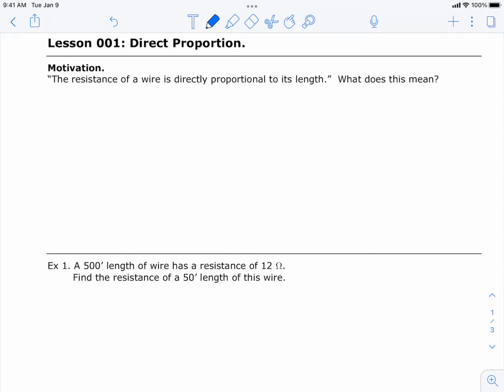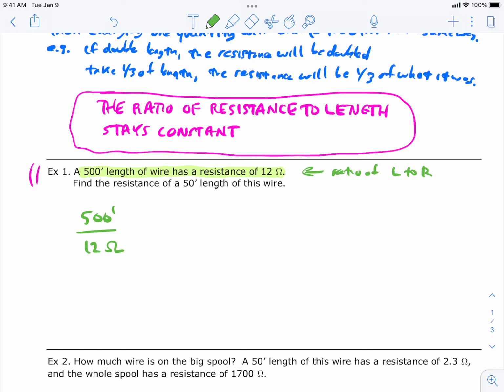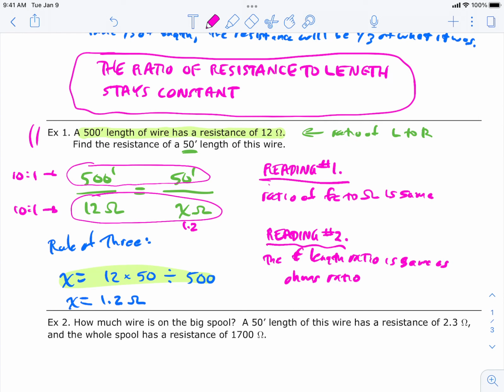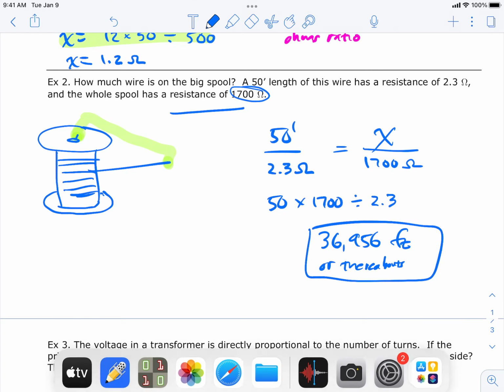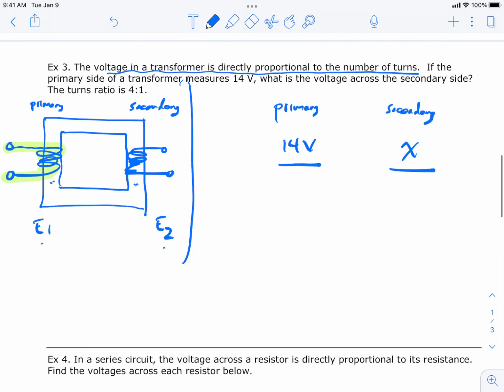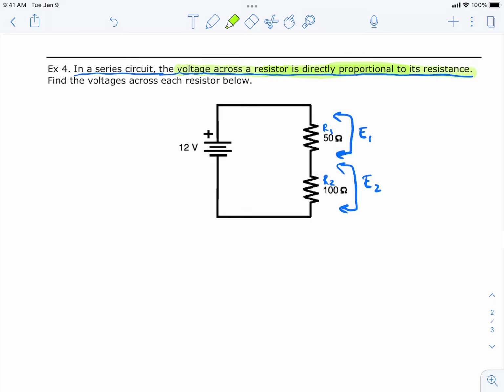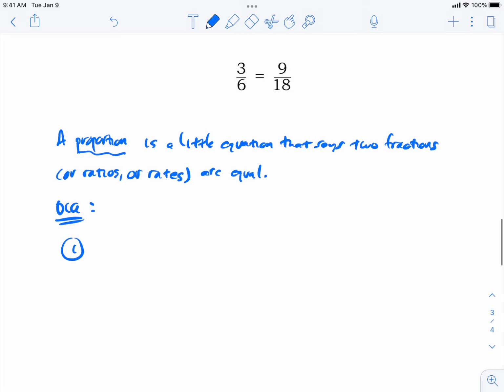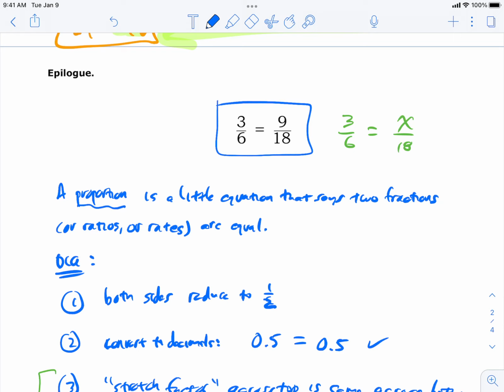Lesson 001: Direct Proportions (1205)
00:01  What's it mean?
02:12  Summary/short way to say it
02:46  Example 1: length of wire
04:65  Rule of Three
05:15  Cross products
06:01  Two ways to read a proportion
08:03  Example 2: Spool of wire
11:11  Example 3: Transformers
16:37  Resistors in series
20:50  Epilogue